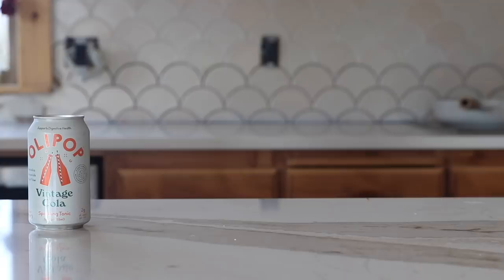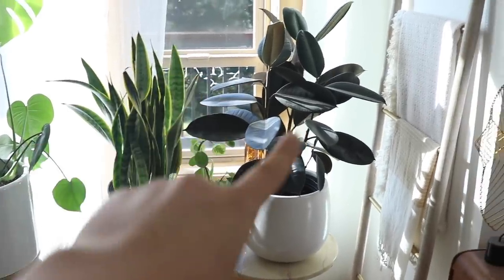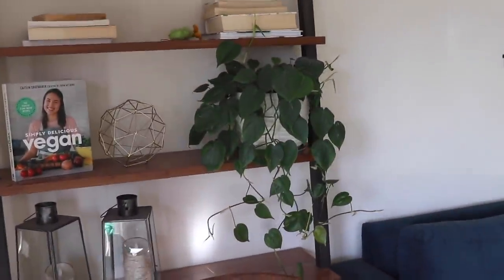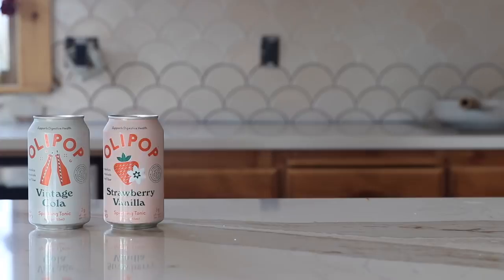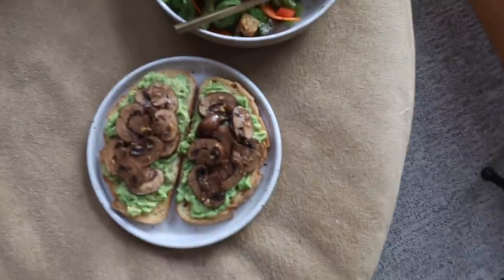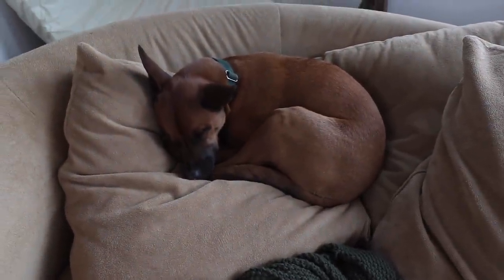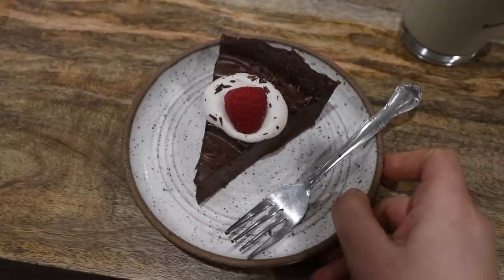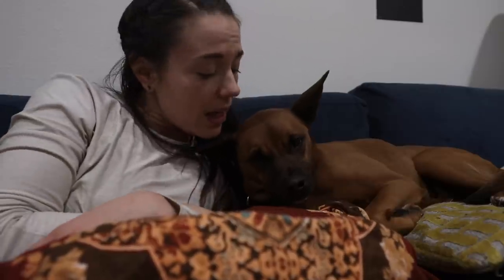What I Ate (Vegan) + A Plant Tour!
Here's all the yummy vegan food I ate in a day + a sort of impromptu plant tour!